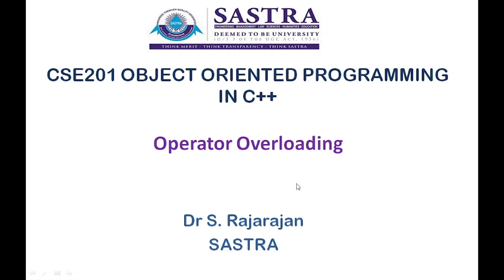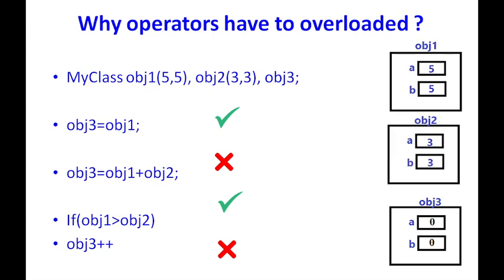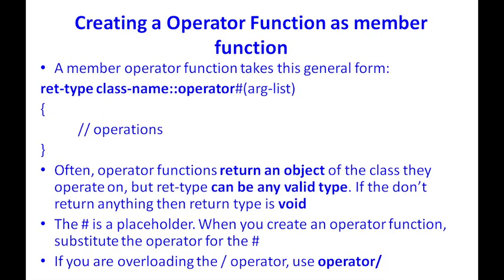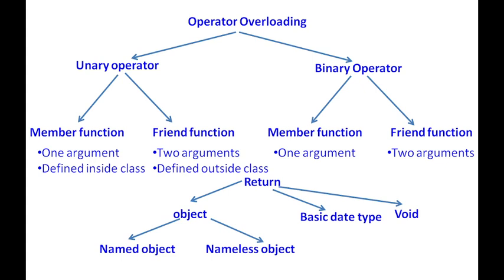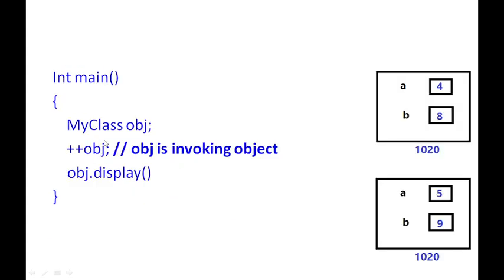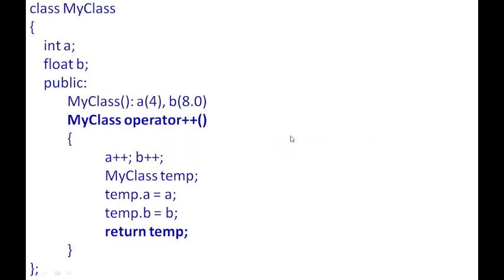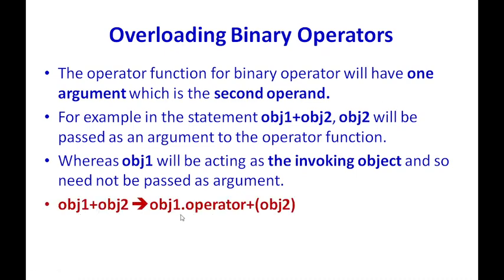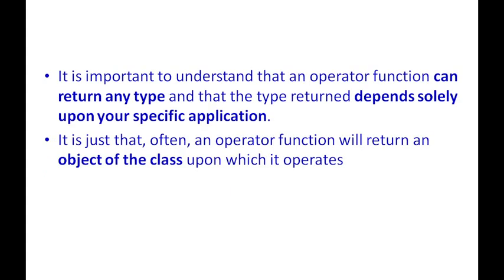Introduction to Operator Overloading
This video explains the basics of operator overloading with examples for unary and binary operator overloading.